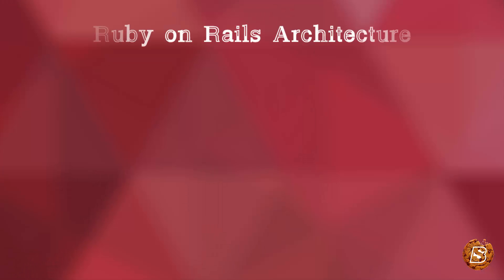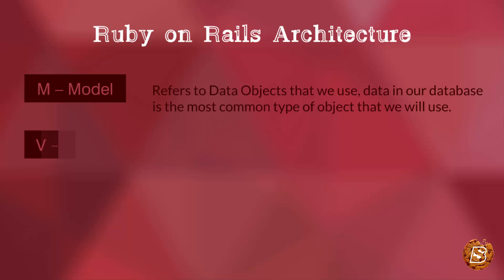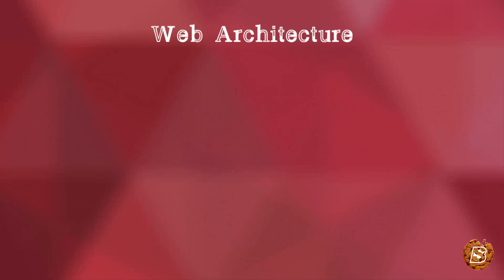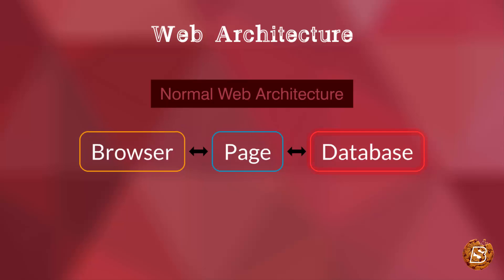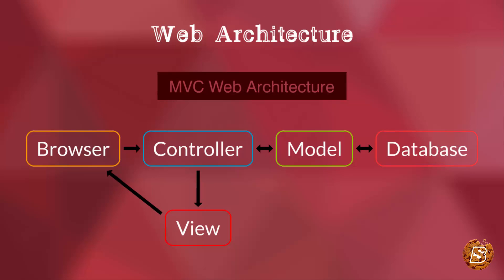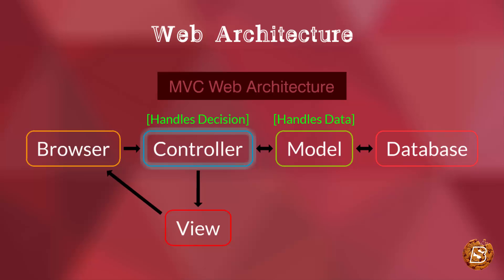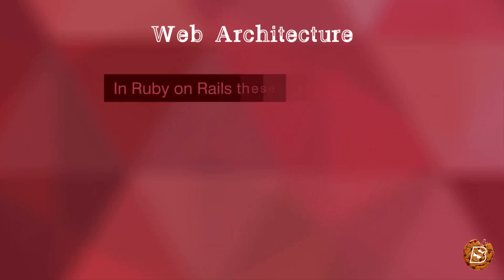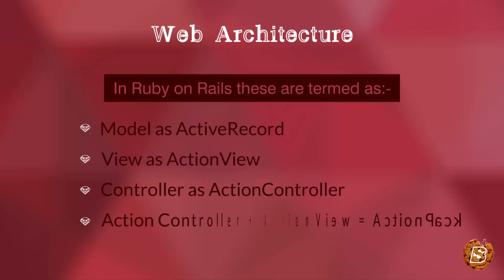Ruby on Rails - Architecture